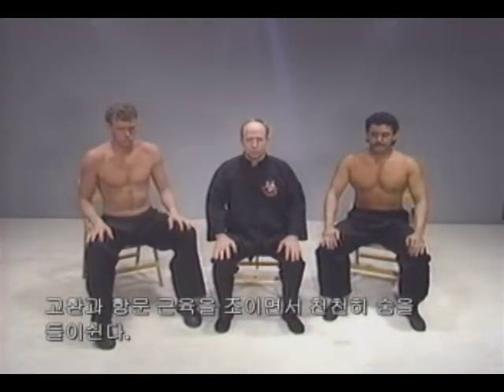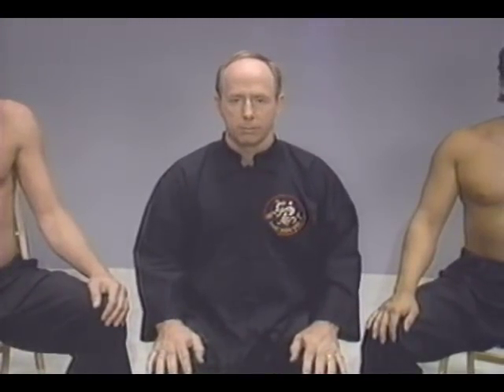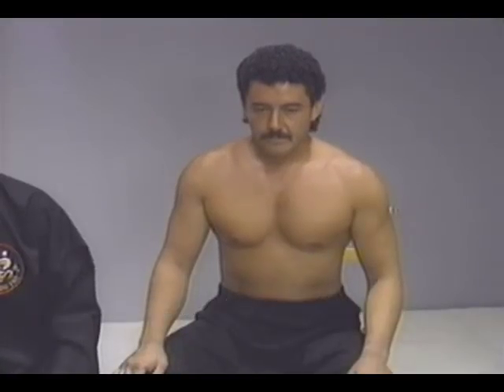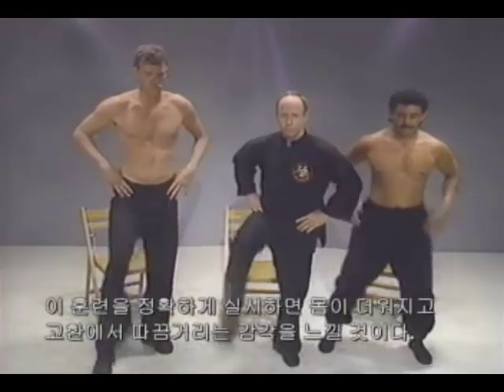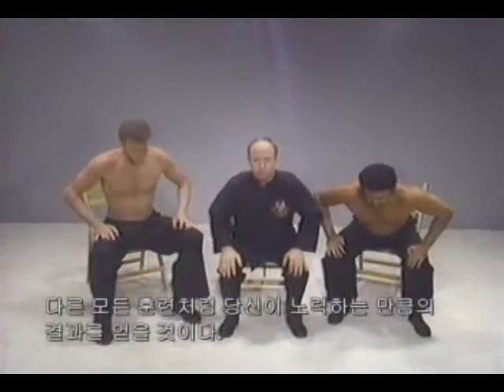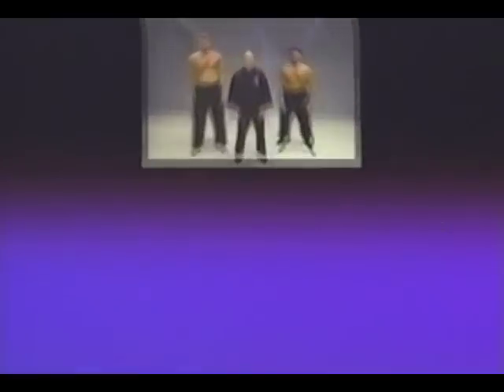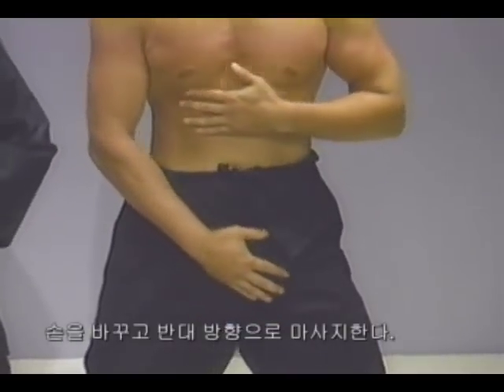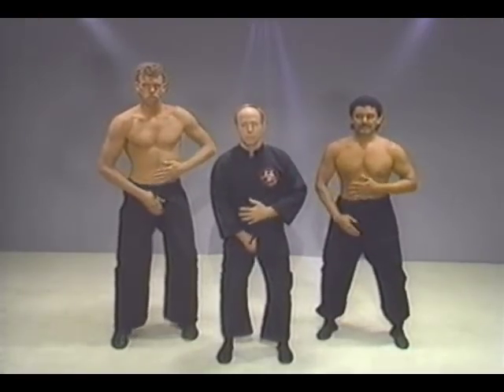Chinese Lovemaking Secrets: Kung Fu Genitalia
An odd video fusing kung fu tropes with a howto sex manual.